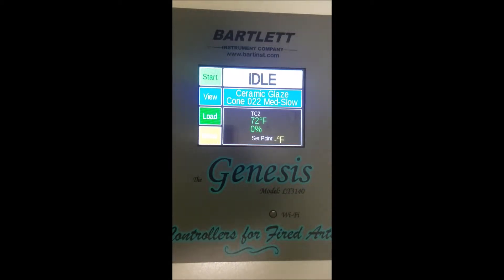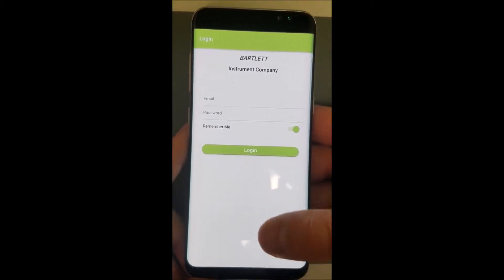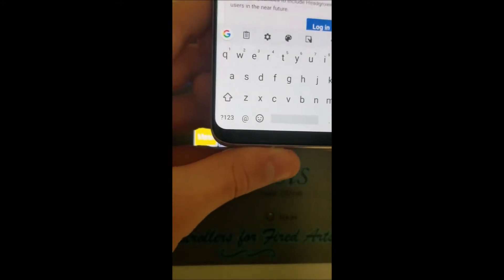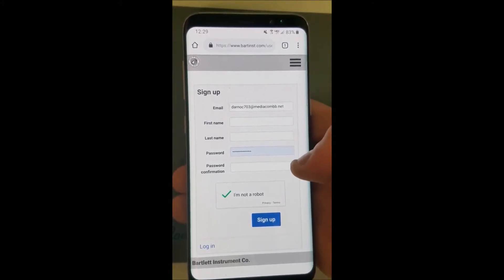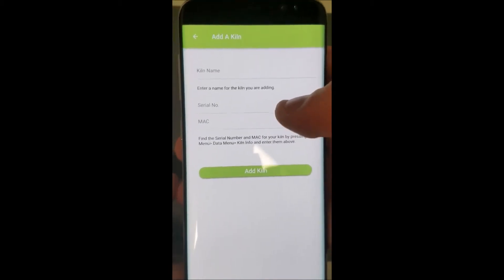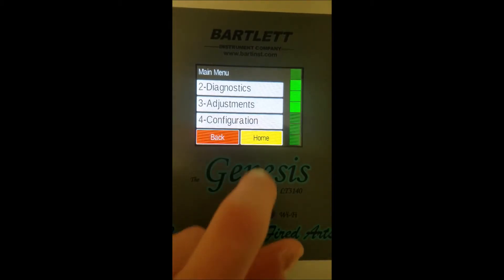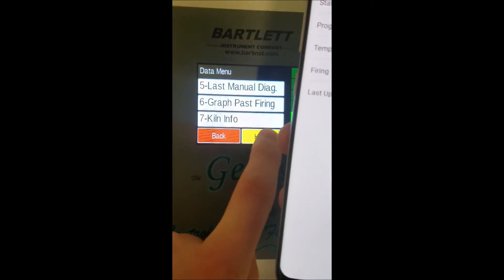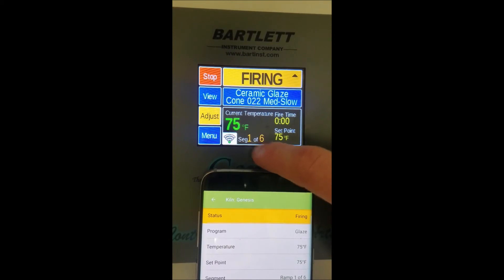Bartlett Genesis/Genesis Mini | KilnAid App Setup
Learn how to setup our KilnAid app on a smartphone for our Genesis or Genesis Mini controller.